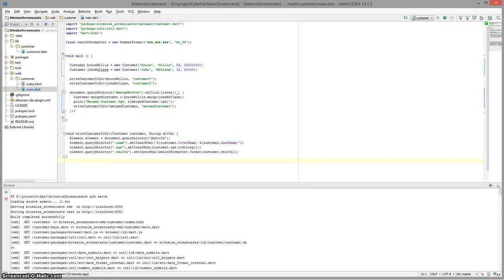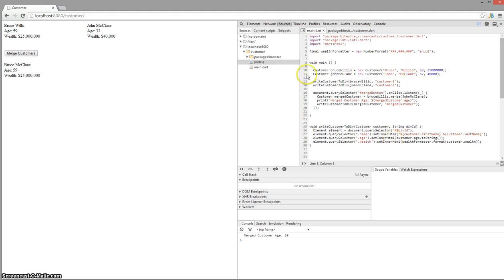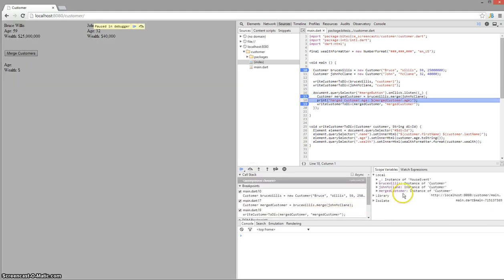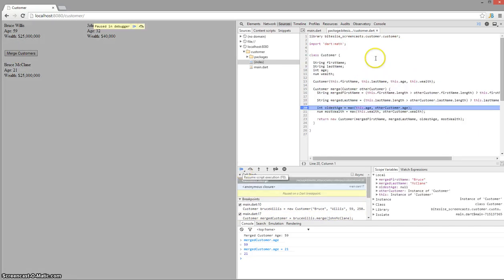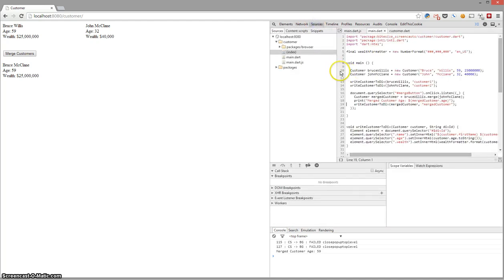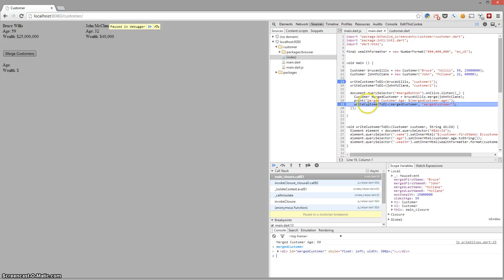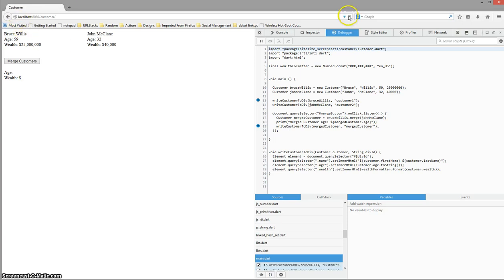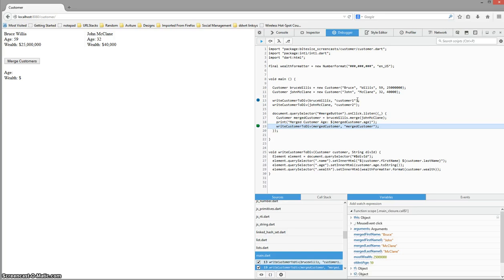Debugging Dart in Dartium, Chrome and Firefox - Dart Bite-Size Screencasts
This is part of the Dart Bit-Size Screencasts Series.